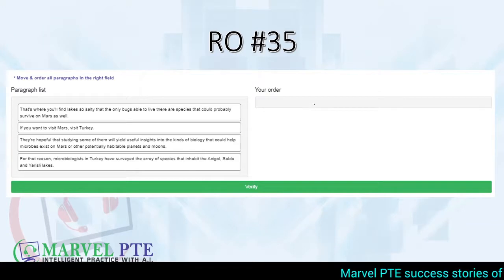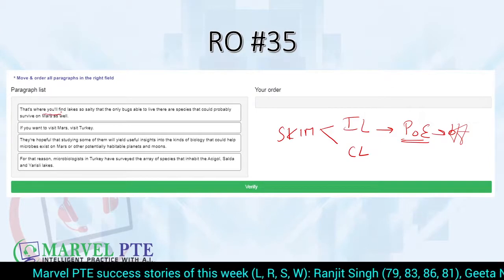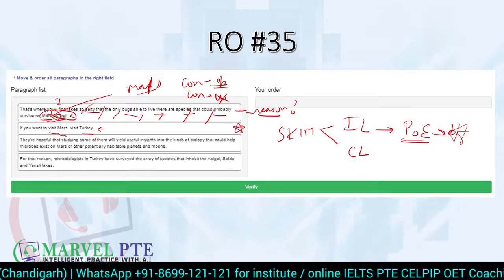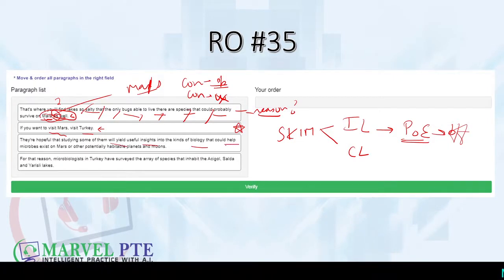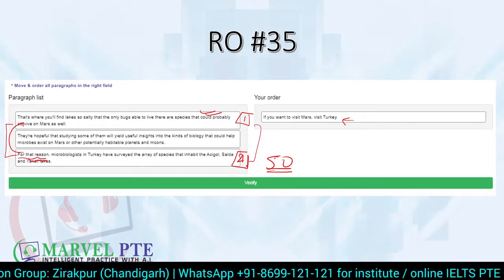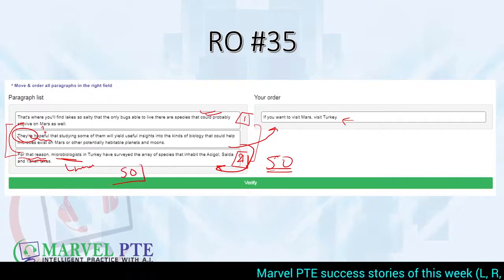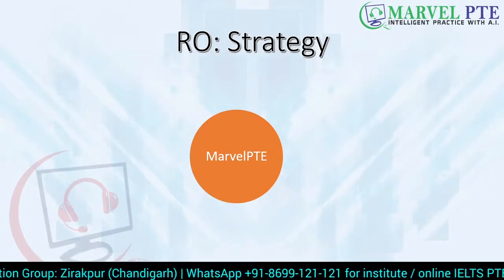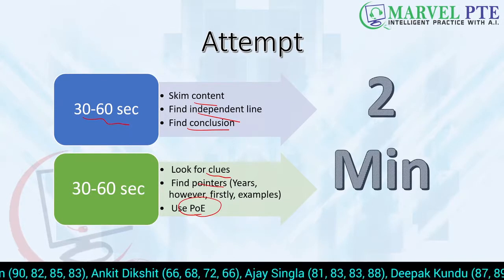PTE Practice: Re-order #35 🎓 PTE Reorder paragraph 2020 🏆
Today's Re-order paragraph is:

If you want to visit Mars, visit Turkey.
That's where you'll find lakes so salty that the only bugs able to live there are species that could probably survive on Mars as well.
For that reason, microbiologists in Turkey have surveyed the array of species that inhabit the Acigol, Salda and Yarisli lakes.
They're hopeful that studying some of them will yield useful insights into the kinds of biology that could help microbes exist on Mars or other potentially habitable planets and moons.